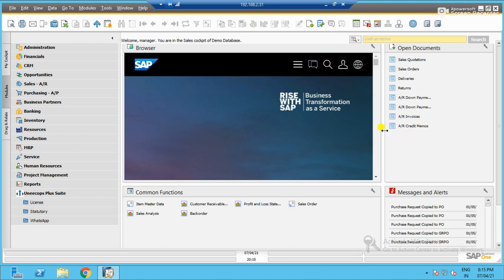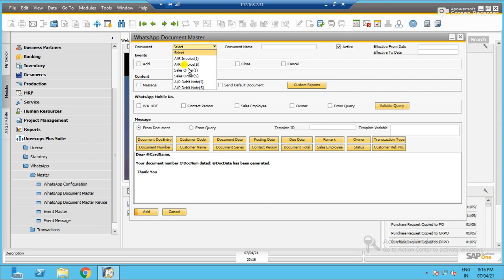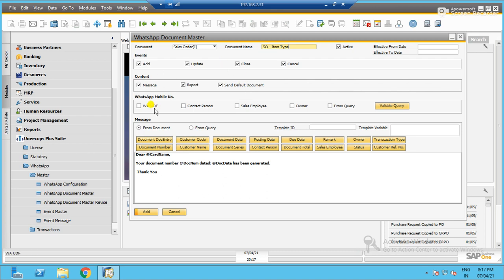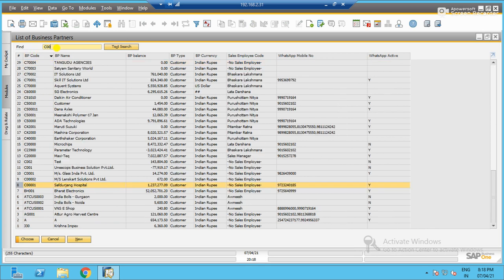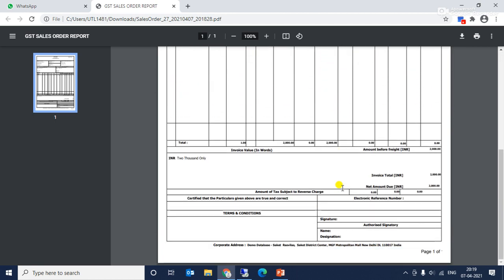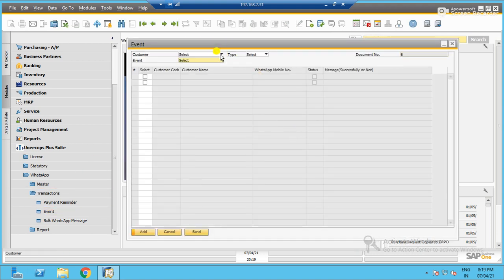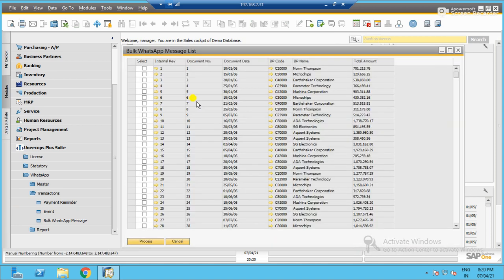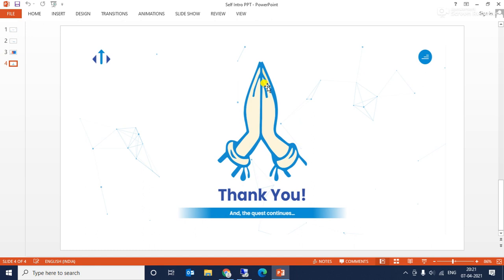SAP ERP - WhatsApp Integration Demo Video